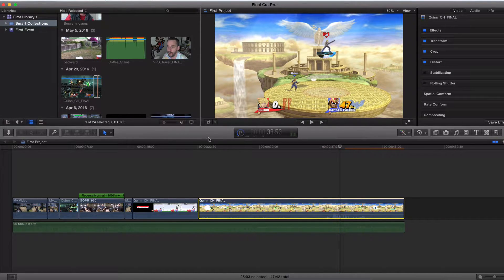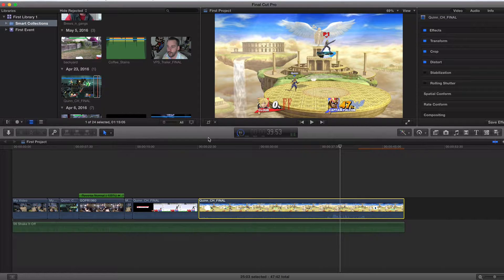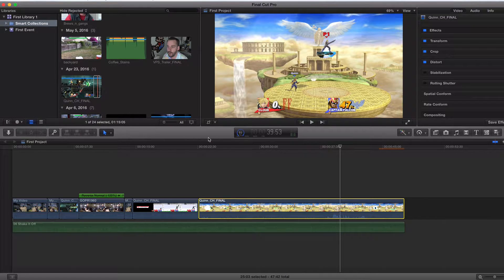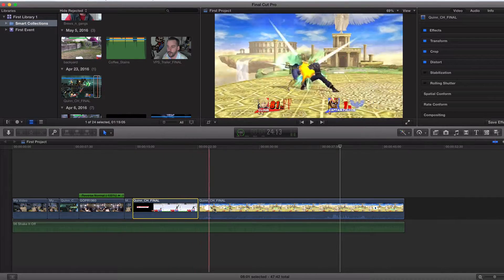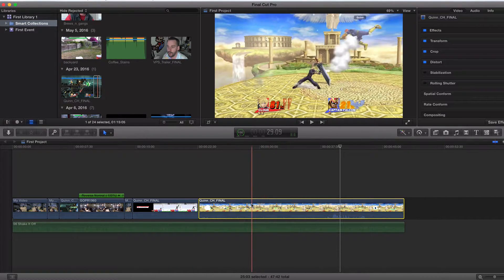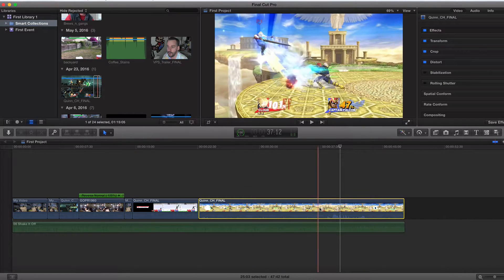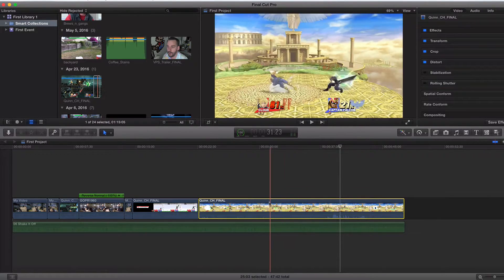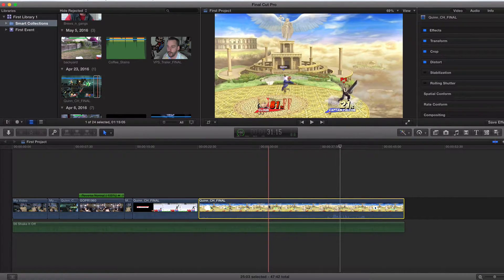28. How to REVERSE A CLIP Final Cut Pro X 10.2 (2016)